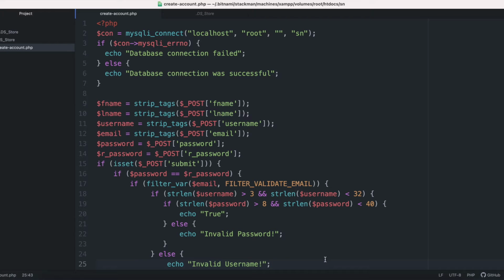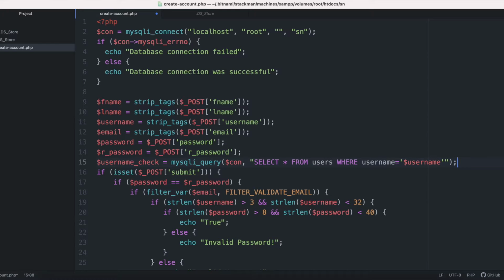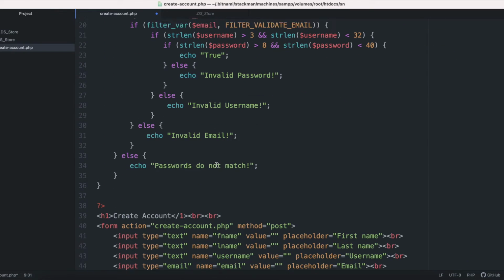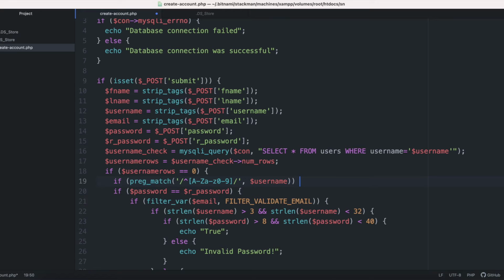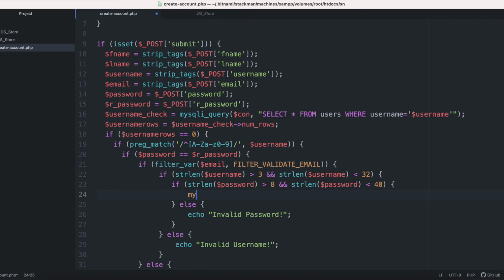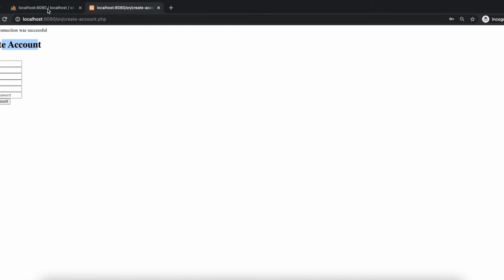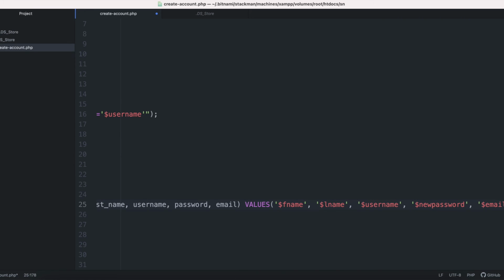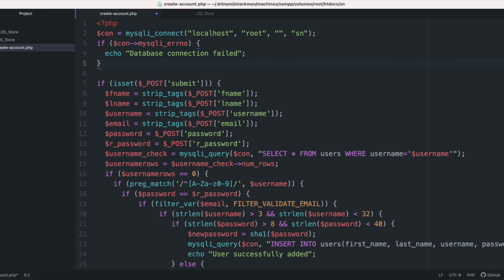Social Network Part 4 - Inserting the values into our database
Part 4 of the Social Network series is inserting the values into our table. In the next video, we will be starting our login page.